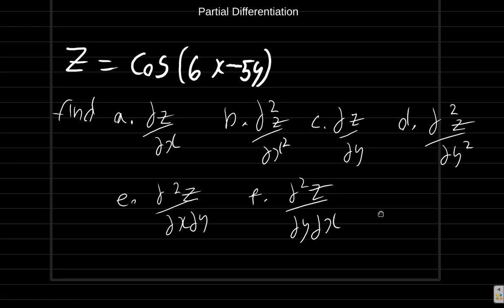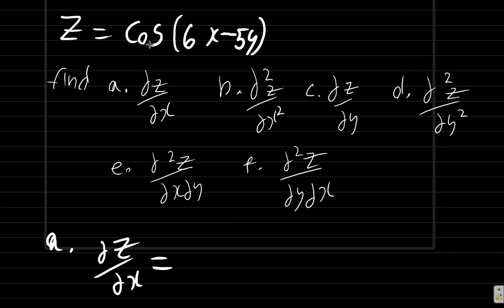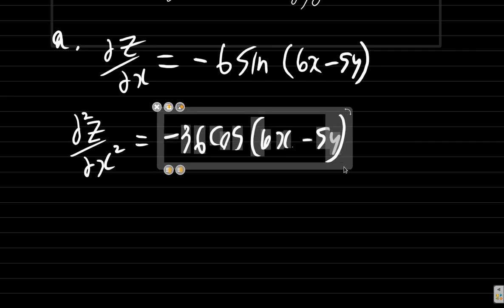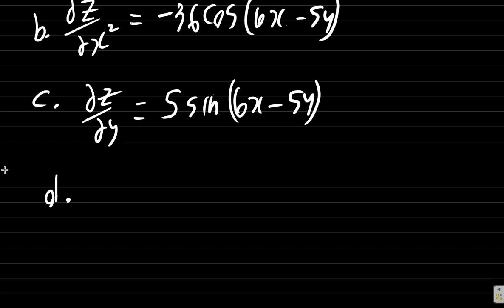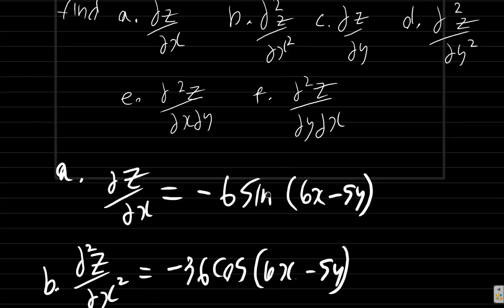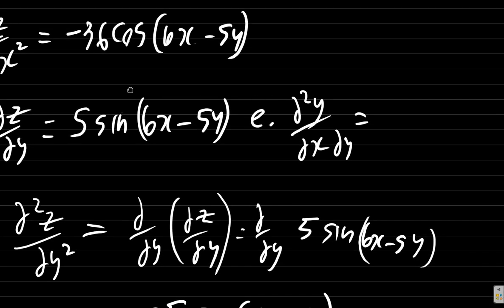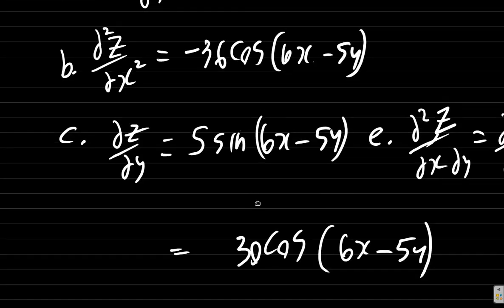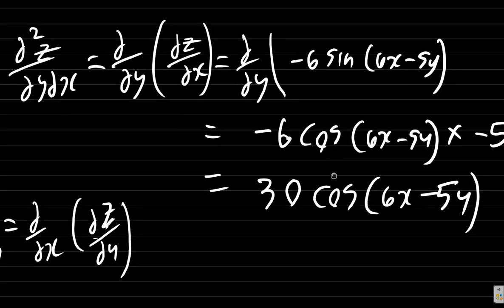Partial Derivatives Example 20240110g